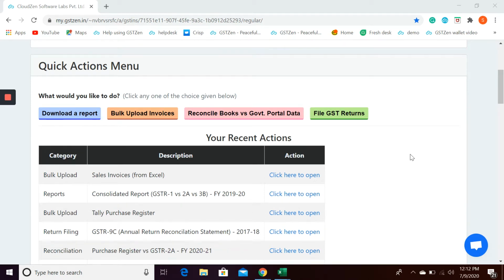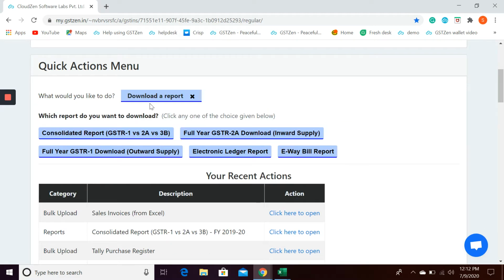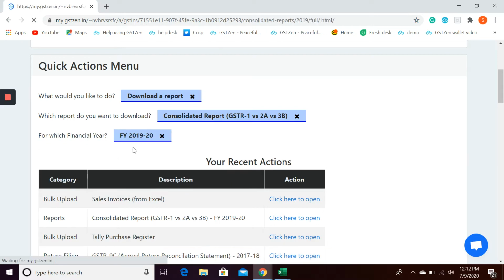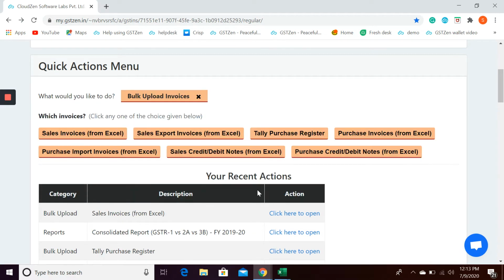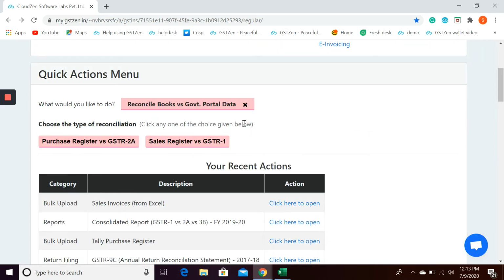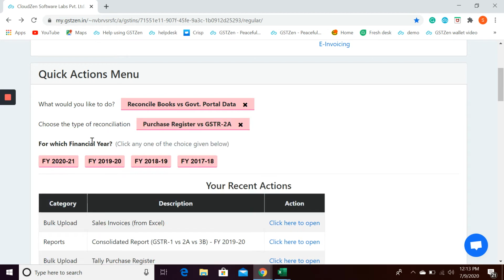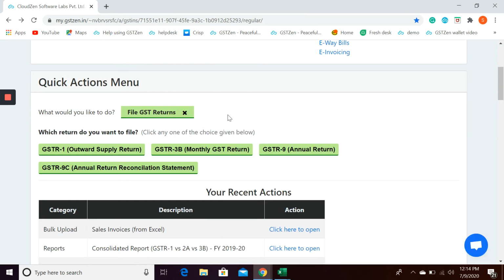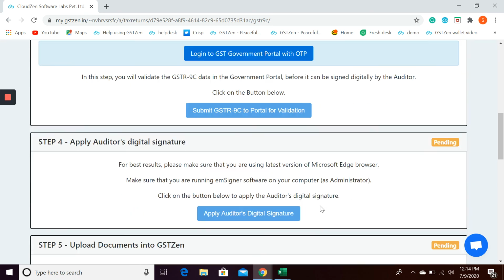GSTZen - How to use our "Quick Actions Menu" feature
This is a help video on how to use the "Quick Actions Menu" feature that we have recently implemented in our software. This feature will help you to easily find the page that you are looking for on our website.

Using this feature, you can do the following things:
- Download a report
- Bulk Upload Invoices
- Reconcile Books vs Govt. Portal Data
- File GST Returns

About GSTZen
- User-friendly software for your GST compliance needs
- Download GST and E-Way Bill Reconciliation and Reports
- File GST Returns
- Complete E-Invoicing support.
- Over 25,000 Customers from every State/UT in India
- We process 10 Lac Invoices/Day
- Thousands of GST Returns filed using our software